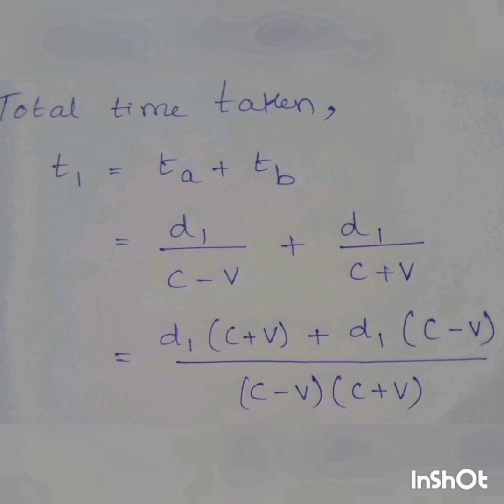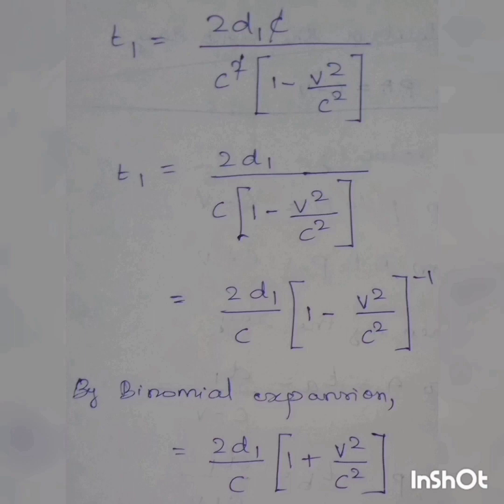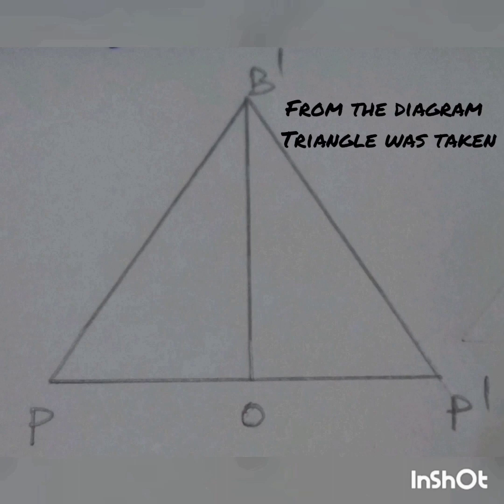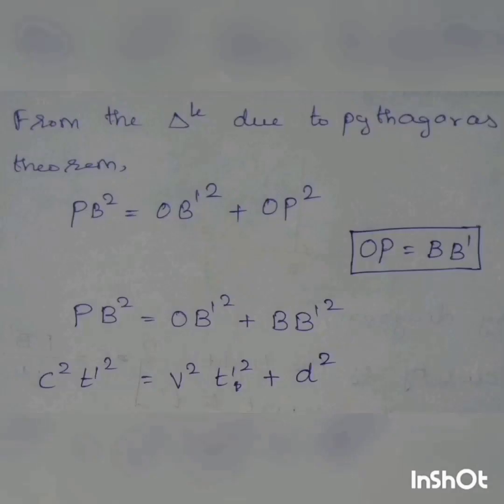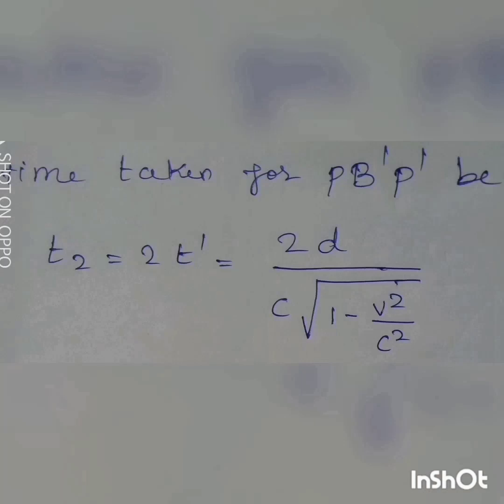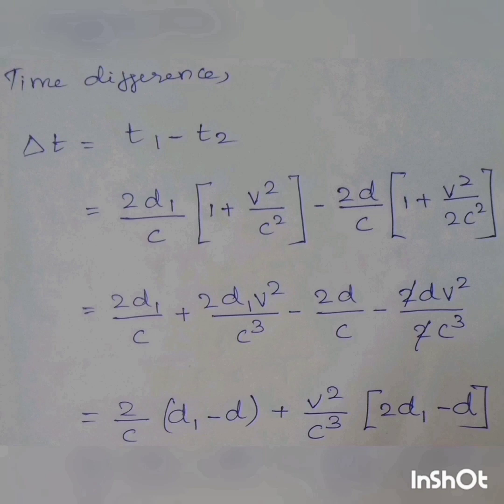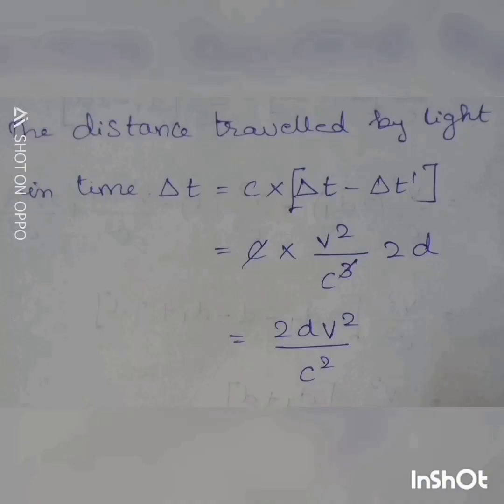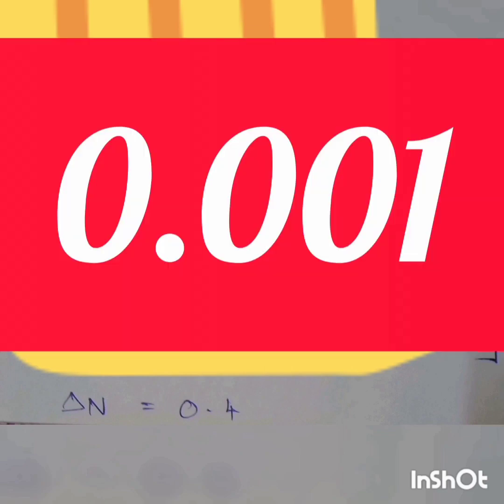Michelson Morley Experiment - Tamil - Mobile Tuition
The Michelson–Morley experiment was an attempt to detect the existence of the luminiferous aether,  a supposed medium permeating space that was thought to be the carrier of light waves. The experiment was performed between April and July 1887 by Albert A. Michelson and Edward W. Morley at what is now Case Western reserve university in Cleveland, Ohio, and published in November of the same year. It compared the speed of light in perpendicular directions, in an attempt to detect the relative motion of matter through the stationary luminiferous ether ("aether wind"). The result was negative, in that Michelson and Morley found no significant difference between the speed of light in the direction of movement through the presumed aether, and the speed at right angles. This result is generally considered to be the first strong evidence against the then-prevalent aether theory,  and initiated a line of research that eventually led to special relativity, which rules out a stationary aether.Of this experiment, Einstein wrote, "If the Michelson–Morley experiment had not brought us into serious embarrassment, no one would have regarded the relativity theory as a (halfway) redemption."

Michelson–Morley type experiments have been repeated many times with steadily increasing sensitivity. These include experiments from 1902 to 1905, and a series of experiments in the 1920s. More recent optical resonator experiments confirmed the absence of any aether wind at the 10−17 level. Together with the Ives-Stilwell and Kennedy-Throndike experiments, Michelson–Morley type experiments form one of the fundamental tests of special relativity theory.